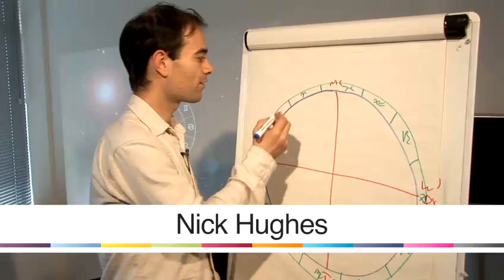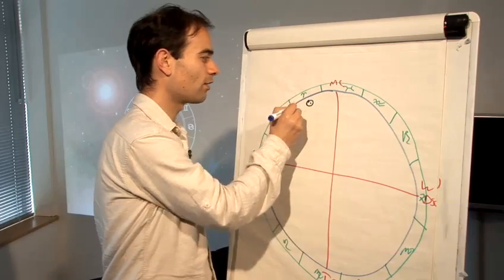How To Practice Naturopathy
Looking for a educational resource on How To Practice Naturopathy ? This extremely helpful short video explains precisely how it's done, and will help you get good at astrology. Enjoy this guide from the world's most comprehensive library of free factual video content online.